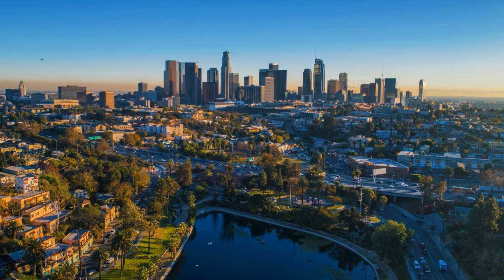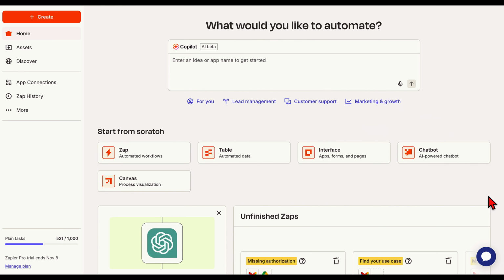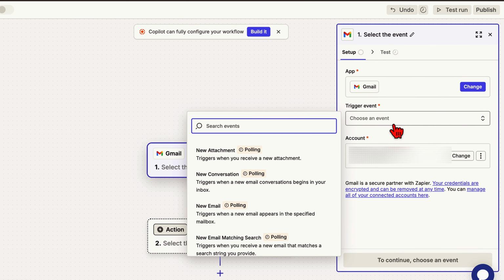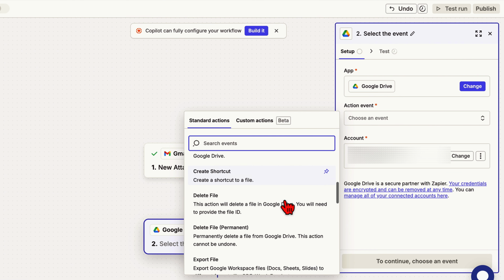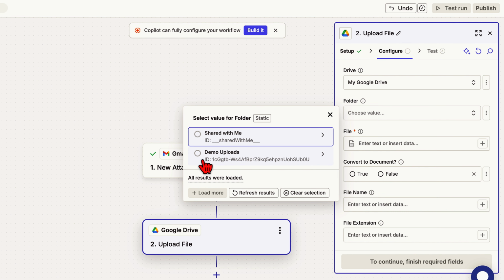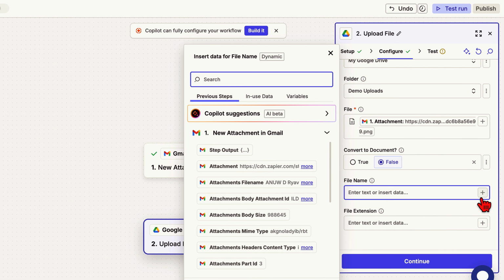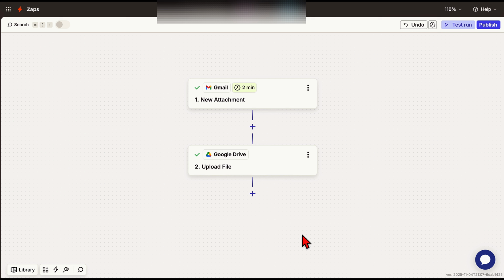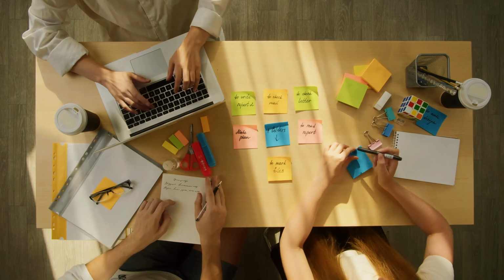Stop Manual Email Work: Automate Gmail with Zapier in 2 Minutes!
Stop wasting hours downloading email attachments manually. In this beginner-friendly tutorial, learn how to automate your Gmail workflow in just 2 minutes using Zapier — no coding required.

Zapier connects your favorite apps so repetitive work happens automatically in the background. In this demo, we will build a simple but powerful automation (a “Zap”) that:
-- Detects any new Gmail attachment
-- Automatically uploads it into a Google Drive folder
-- Saves every file instantly — keeping the original name and format
-- No manual downloads. No uploads. Just clean, automatic organization.

⏱️ Timestamps:
0:00 - Why millions waste hours on repetitive tasks
0:13 - What is Zapier and how it works
0:20 - Live demo: Gmail to Google Drive automation
2:20 - Is Zapier worth it?

Once it’s live, every file you receive goes straight to Google Drive without you touching anything. It’s one of the simplest ways to boost productivity and eliminate repetitive tasks forever.